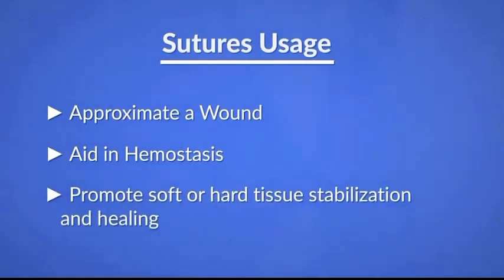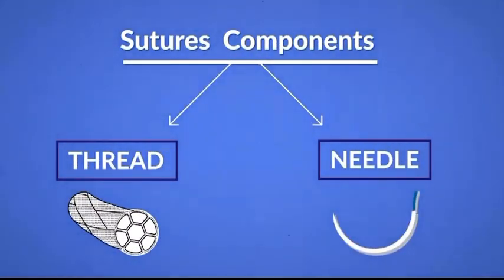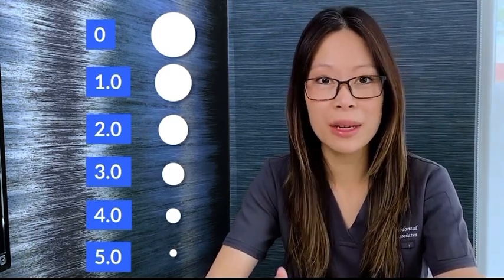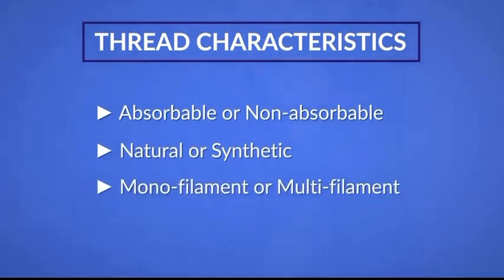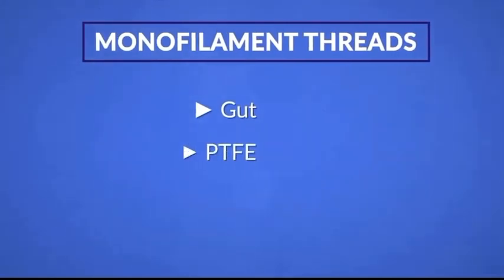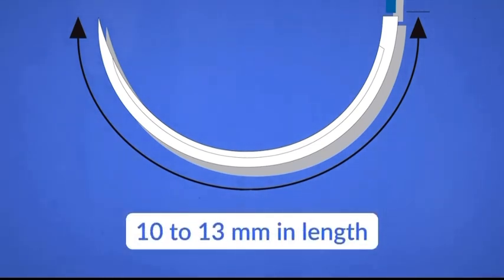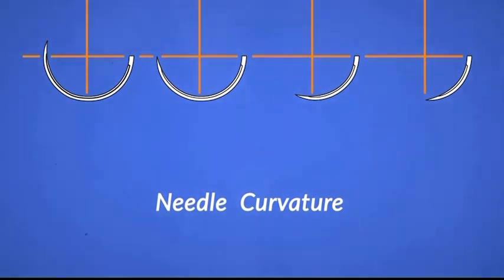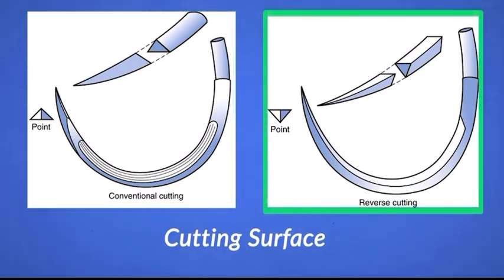Choosing the right suture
This short video focus on needle types, sizing and materials used in dental sutures.
FULL SUTURE RANGE
Sutures from Implant Store are KOL-approved for quality and Price-matched for efficiency.
SUTURE MATCH
(Only available to UK clients)